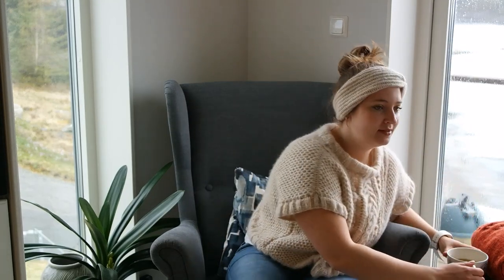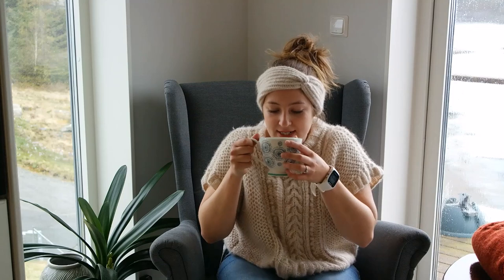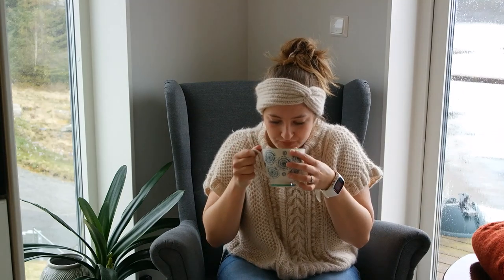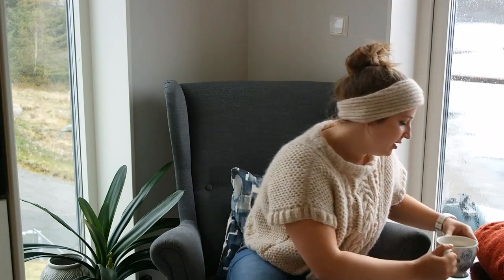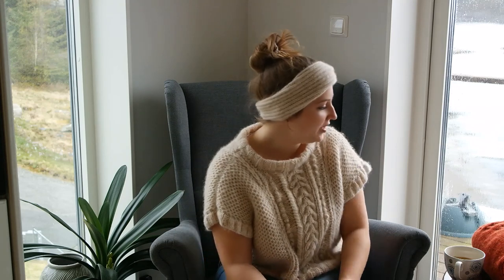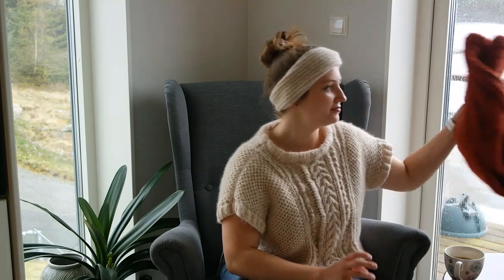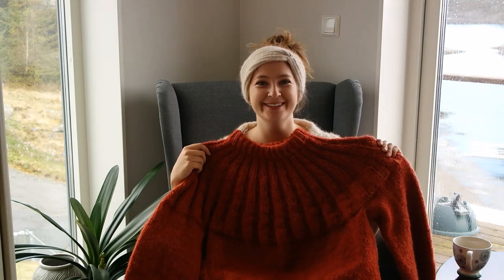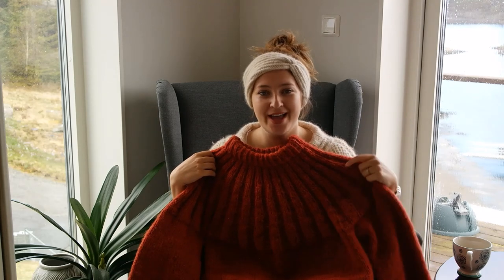The Norwenglish Knitter Knitting Podcast - Episode 3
Hi, I'm Lizzy!
You can find me on Ravelry as LizzyHutt94 and on instagram as @thenorwenglishknitter.
I try to keep my ravelry projects updated as much as possible. Here is a link to my projects
The show notes for this episode are below:

What I am wearing: Favo sweater by Fiber Tales, knit with Drops Air (wheat - 02)

Sunday Sweater by Petiteknit, size XL, holding 2 strand of DK weight yarn - Trysil air blowgarn (158) with 1 strand of lace weight - Dale Kidsilk Erle (9034)

Headband with a Twist by Mirella Moments - using 25g of Drops Air (wheat - 02)

Sunday Cardigan Mohair Edition by Petiteknit, size L, holding Dale Alpakka Magic (313) and Dale Kidsilk Erle (9024)

Christmas socks inspired by Arne & Carlos Tomte Christmas Stocking 2019
Using stitchfiddle.com to create my own knitting charts
Using Ida Strømpegarn in colours 309 (red), 300 (white), and 327 (dark grey)

Ballband Dishcloth by Kay Gardiner/Ann Shayne
Viking of Norway Bamboo Yarn in colours 609 and 615